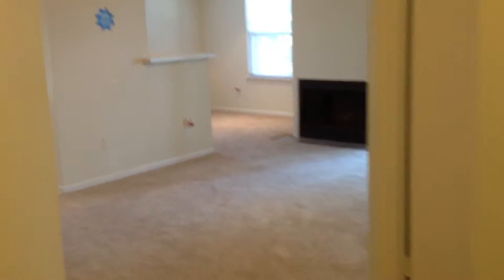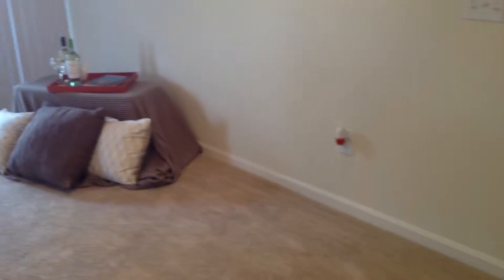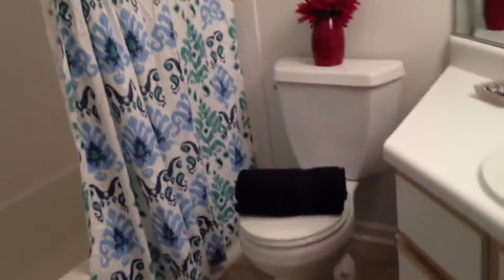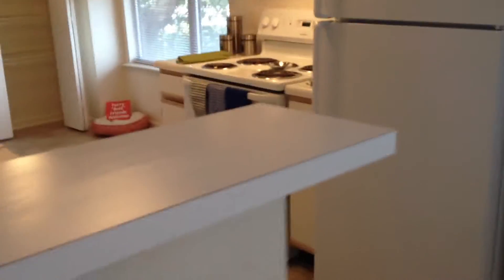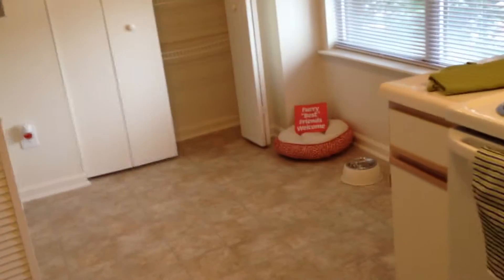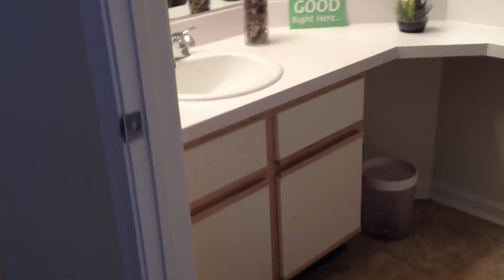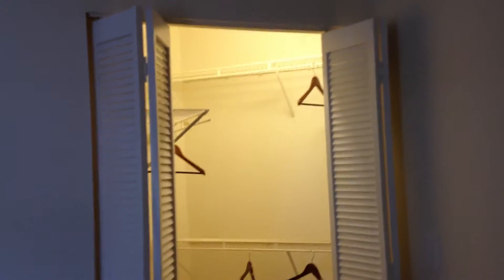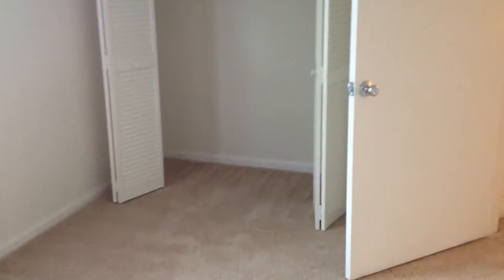Marina Shores 3x2 The Lynnhaven Apartment Home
Welcome to Marina Shores apartments in Virginia Beach, VA. We are open 7 days a week from 9-6 pm. Love this apartment home? Like to make this apartment home yours today? apply online today!